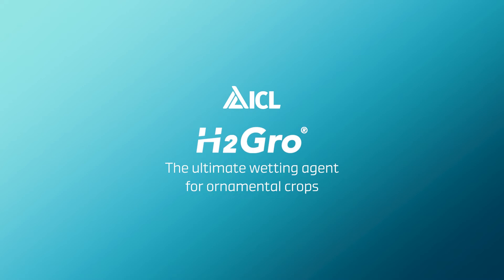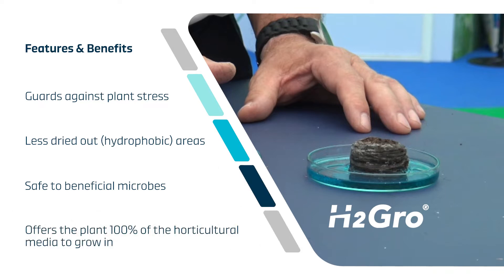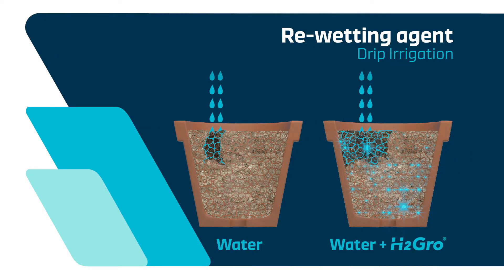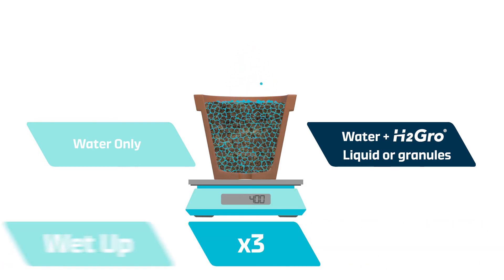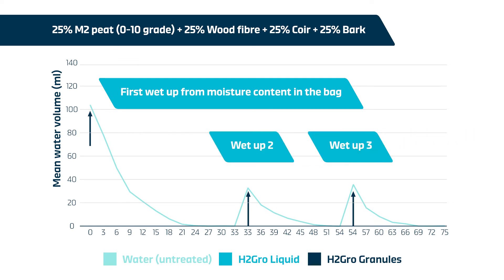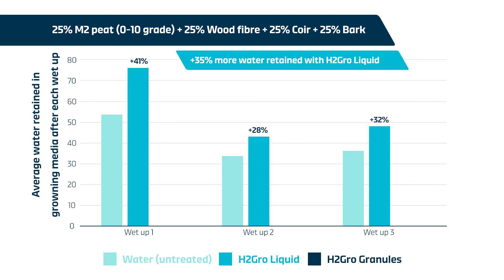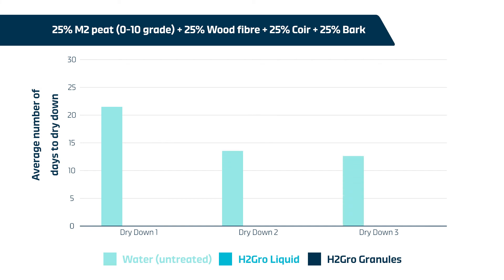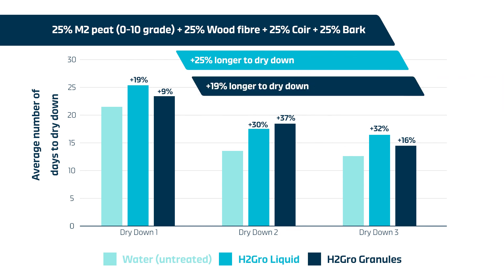H2Gro and peat reduced growing media | ICL Professional Horticulture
H2Gro penetrates beyond the surface to moisten the whole root zone, improving your water management in pots and containers and preventing irrigation peaks and waterlogging.